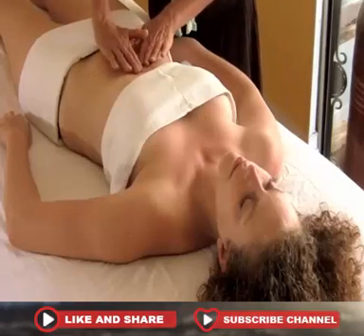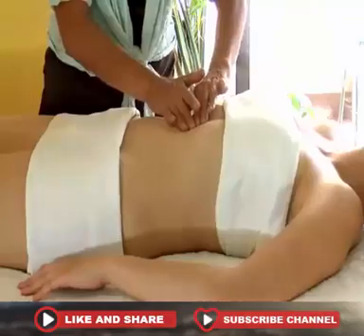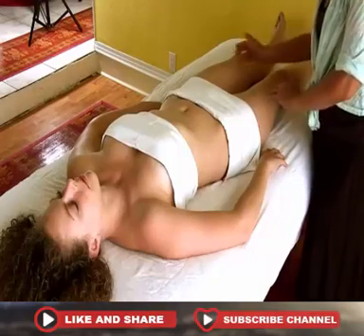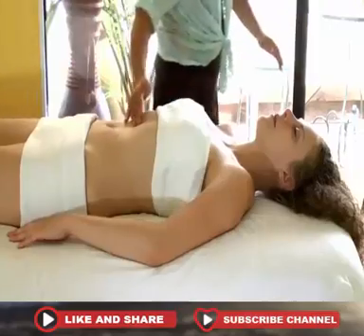مساج حريمي للمناطق الحساسة مساج حريم للصدر تدليك للجسم سيدات فقط 2015